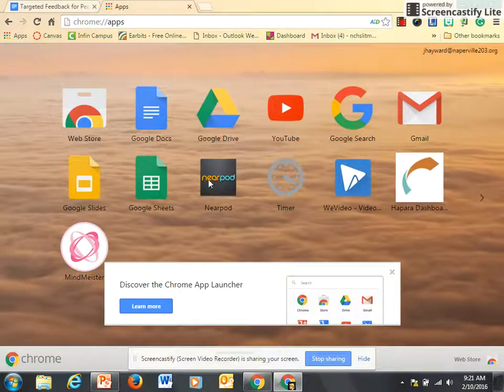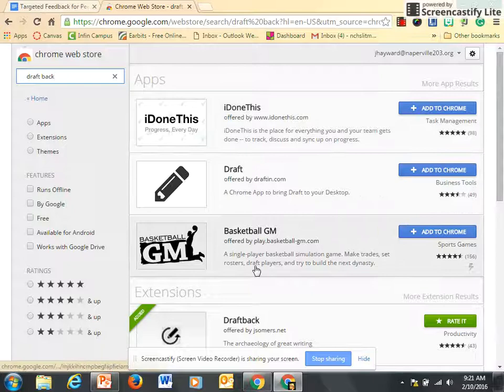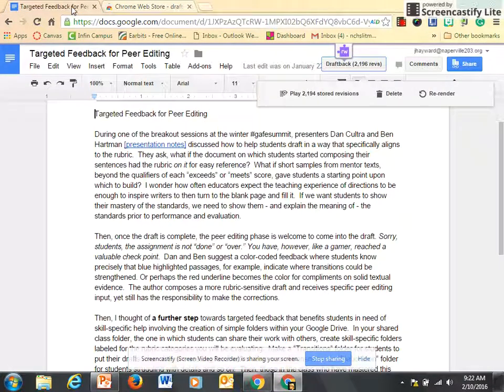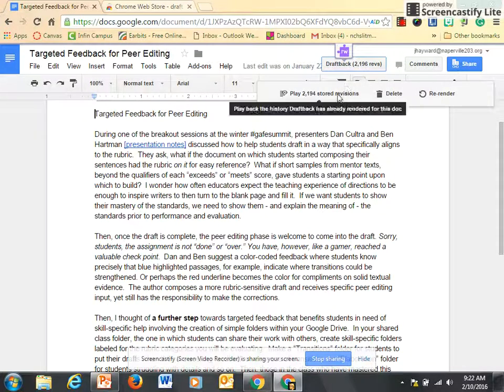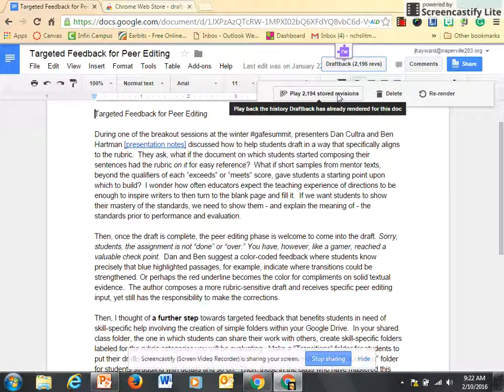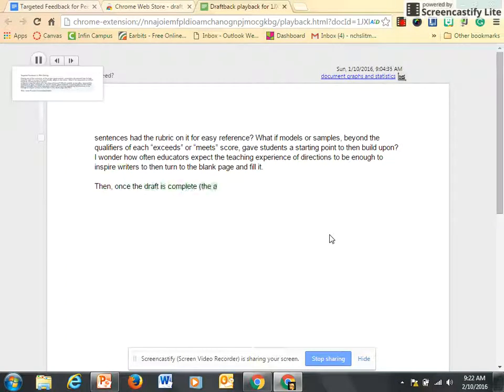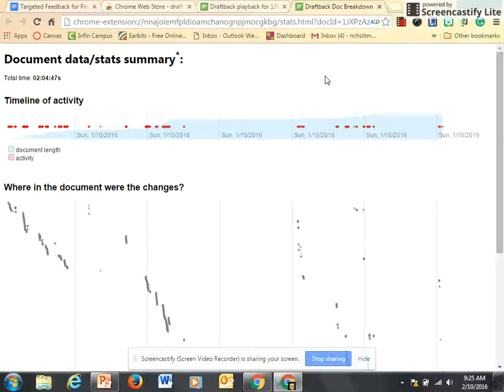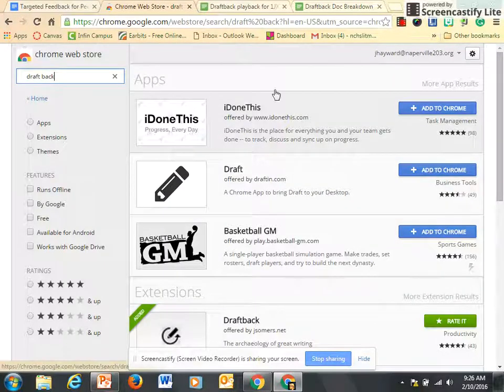How to use Draftback